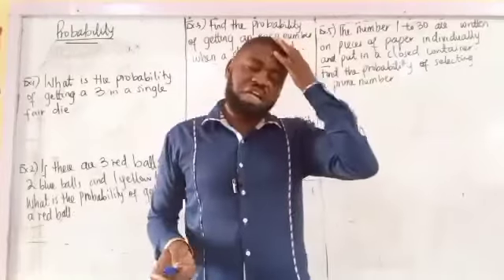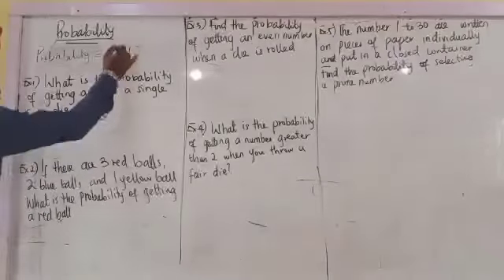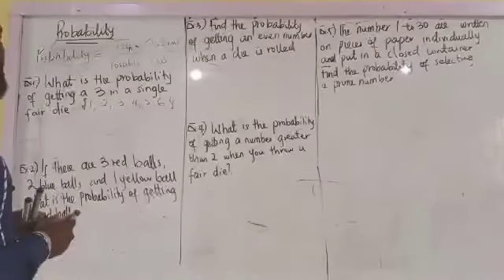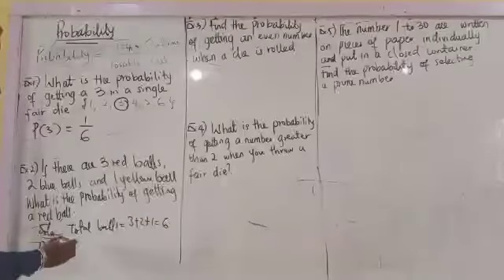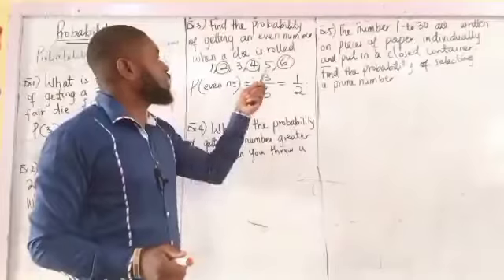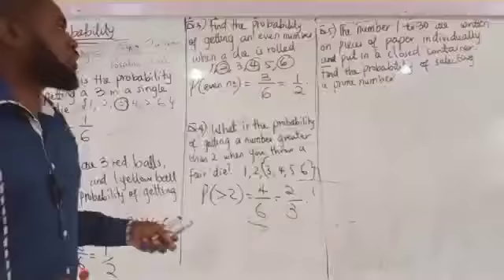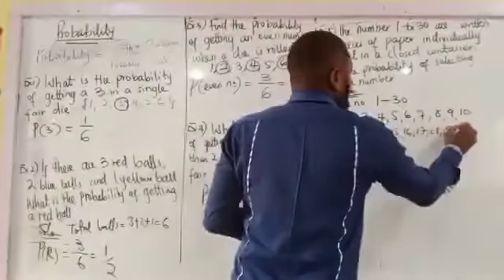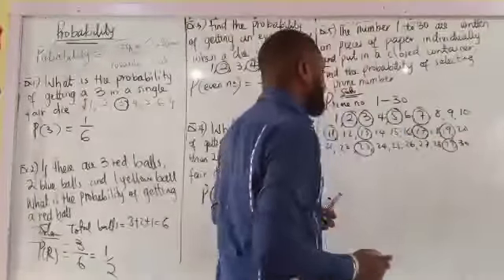Probability Part 1